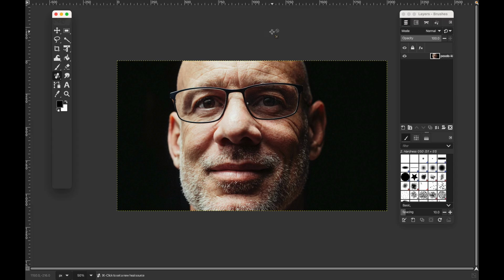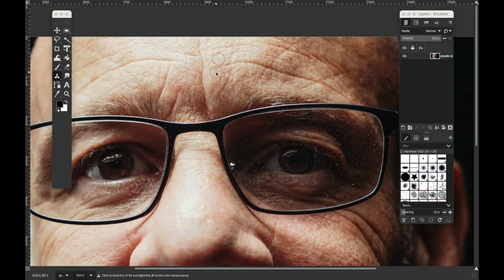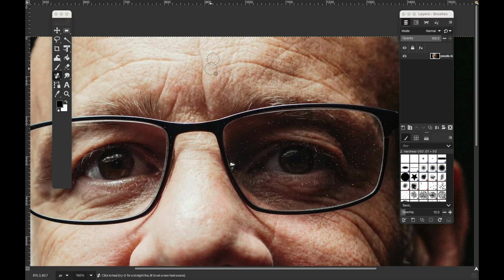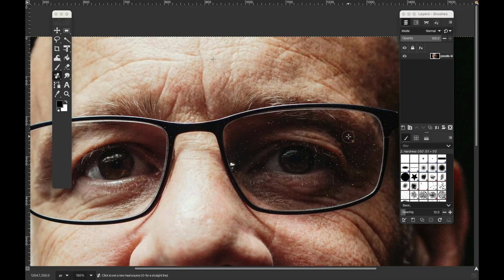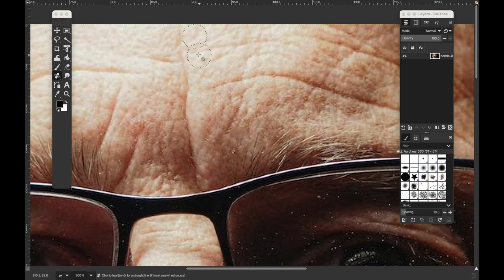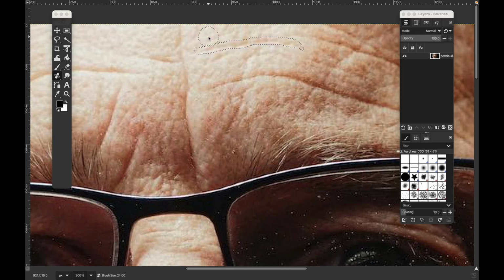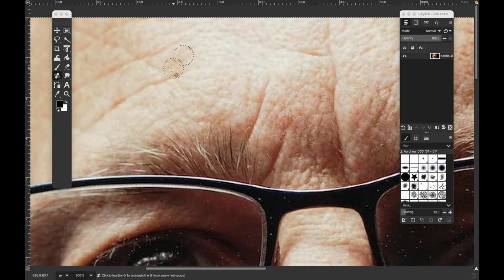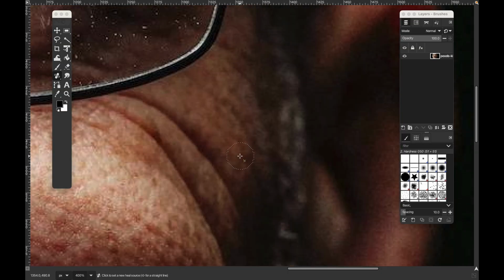How the heal tool in GIMP actually works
In this video, you’ll learn how the Heal Tool in GIMP actually works and why it’s a must-know feature for digital editing and photo retouching. I’ll walk you through a real example of wrinkle removal on a portrait, showing how this tool repairs imperfections while keeping results natural.

The Heal Tool relies on pixel match technology, texture blending, and seamless correction to automatically smooth out details. Unlike destructive edits, it allows for non-destructive editing, so you can refine your images without losing quality.

📌 What you’ll learn in this tutorial:
* How the Heal Tool in GIMP functions under the hood
* Step by step wrinkle removal and skin retouching
* The role of pixel match and texture blending in photo repair
* Why the Heal Tool creates seamless corrections compared to the Clone Tool
* Tips for achieving professional, non-destructive editing in GIMP
Whether you’re restoring old photos, doing portrait touch-ups, or just starting with digital editing, this tutorial will give you the knowledge to use the Heal Tool with confidence.